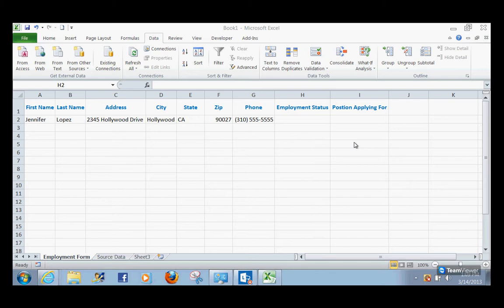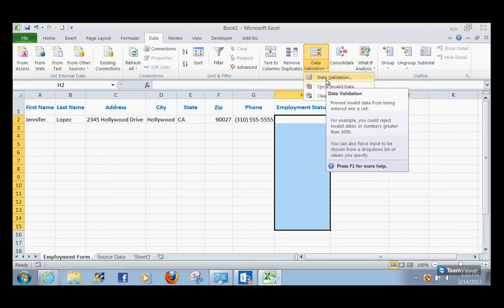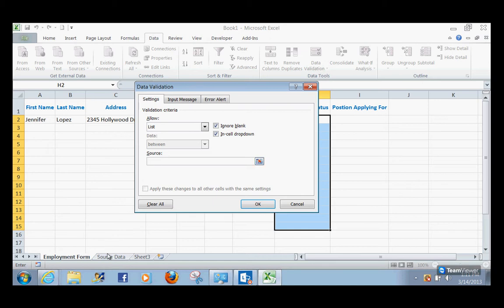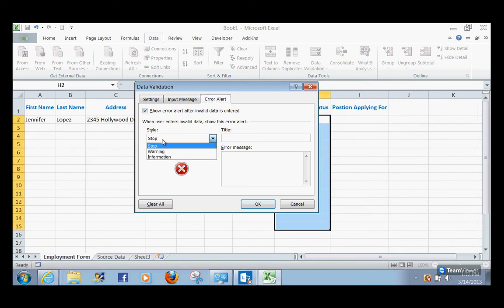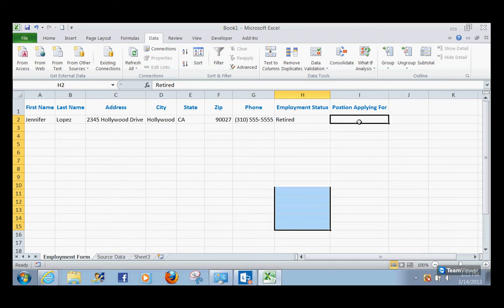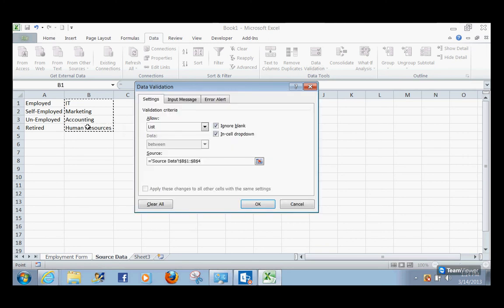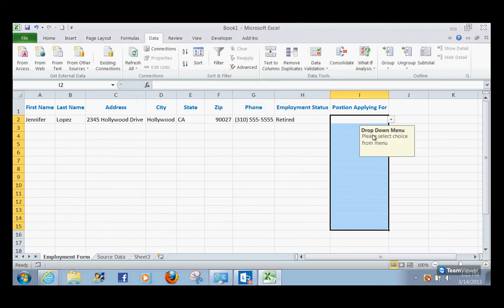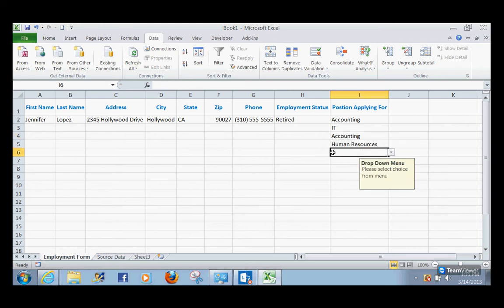Excel 2010 Dropdown Menus Made Easy-Patricia Hernandez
This video will teach you how to make drop down menus or a drop down list in Excel 2010. You can use any version of Excel to achieve the same results. Please be on the look out for more amazing videos using Access, PowerPoint, Word, and Project with Patricia Hernandez. So many features in MS Software do NOT get used because people do not know they are even available in the software. Learn the new features in Office 2013 is coming soon to a computer near you.